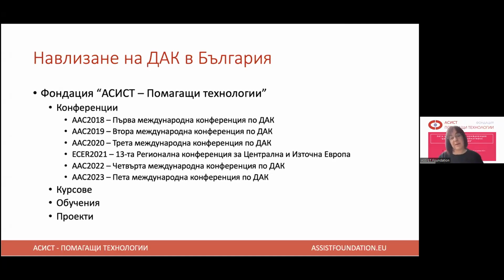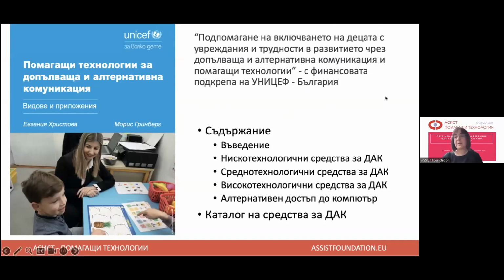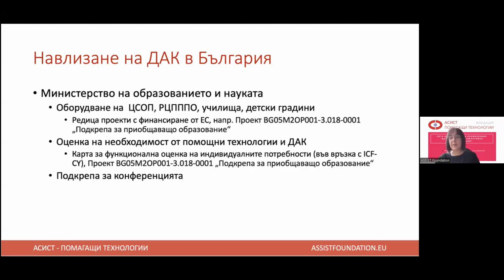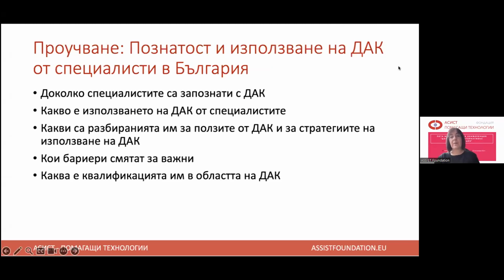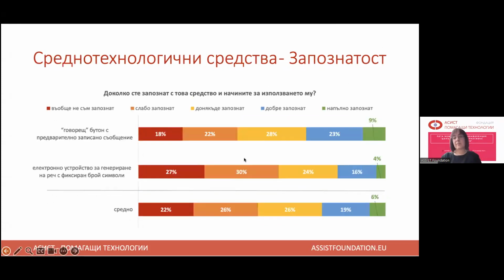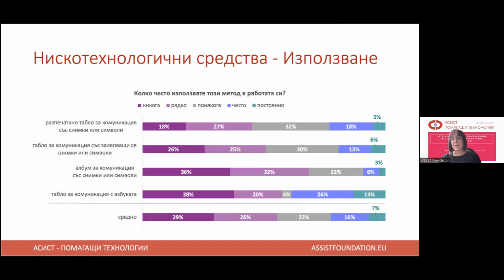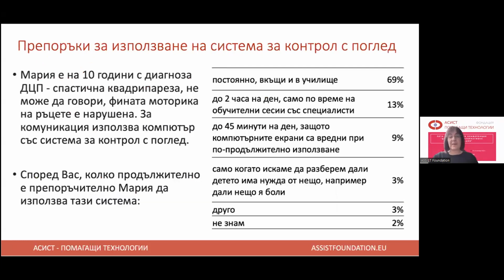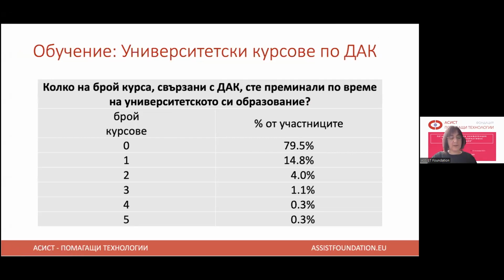Evgeniya Hristova, PhD - AAC in Bulgaria: Status and prospects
5th International Conference on Augmentative and Alternative Communication
24-26 November 2023, online
The conference is organised by ASSIST - Assistive Technologies Foundation, Bulgaria
with the support by UNICEF Bulgaria; Ministry of Education and Science, Bulgaria; ISAAC – International Society for Augmentative and Alternative Communication.
5-та международна конференция "Допълваща и алтернативна комуникация"
24-26 ноември 2023, онлайн
Конференцията е организирана от фондация "АСИСТ - Помагащи технологии”
с подкрепата на УНИЦЕФ  България, Министерство на образованието и науката, Международна асоциация за допълваща и алтернативна комуникация ISAAC.